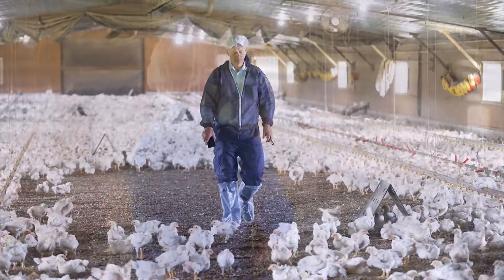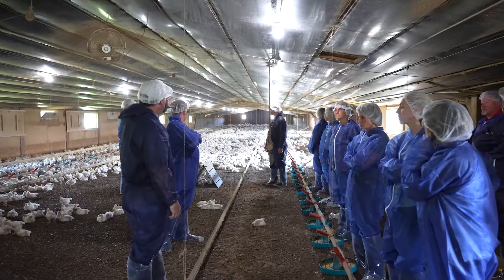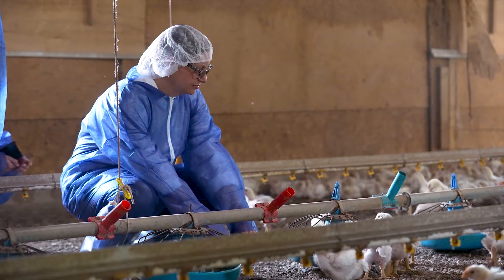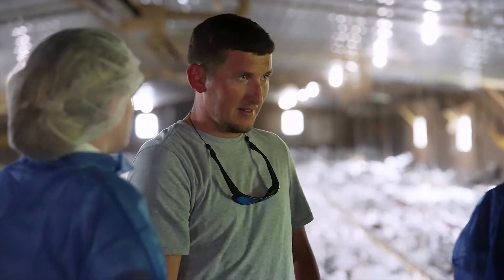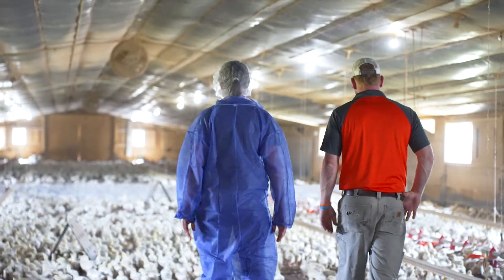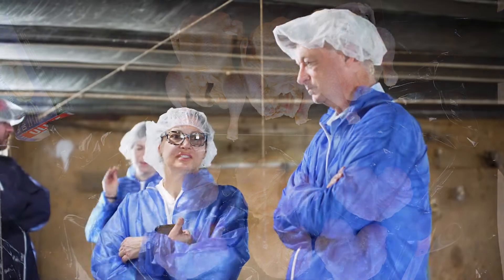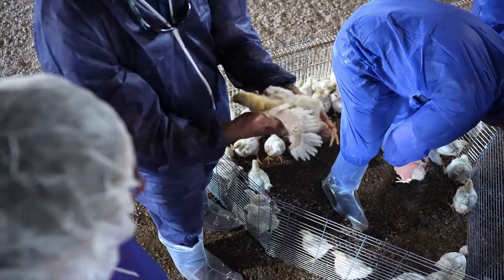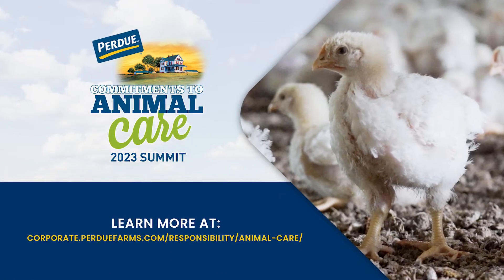Alternative Breed Research